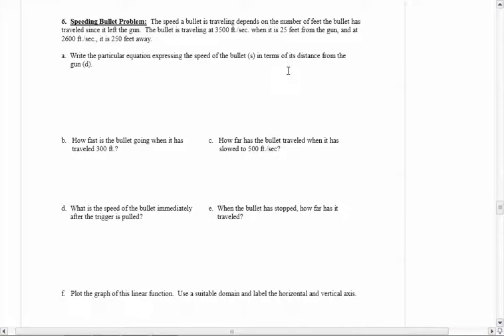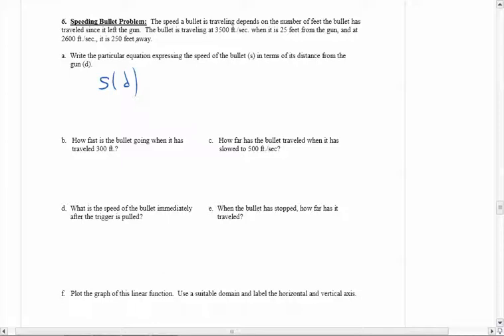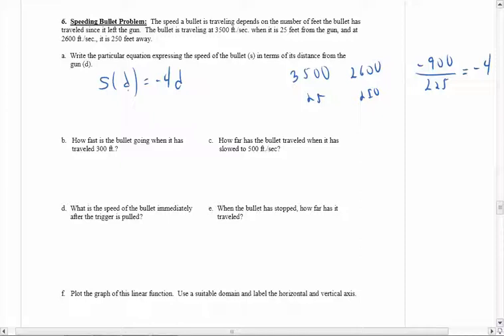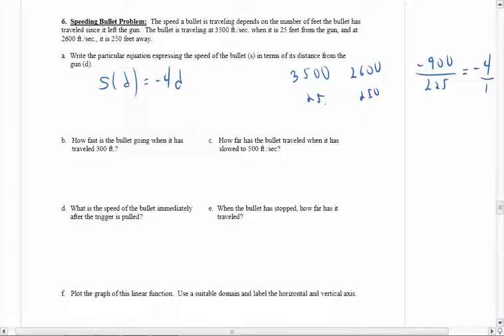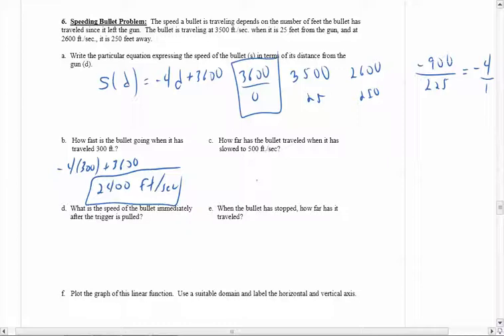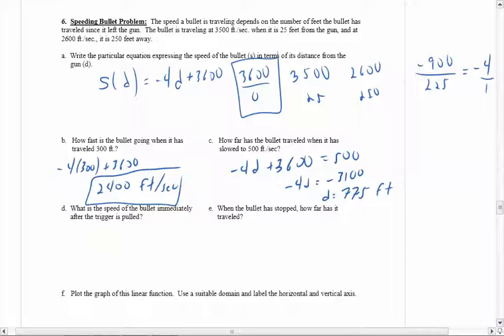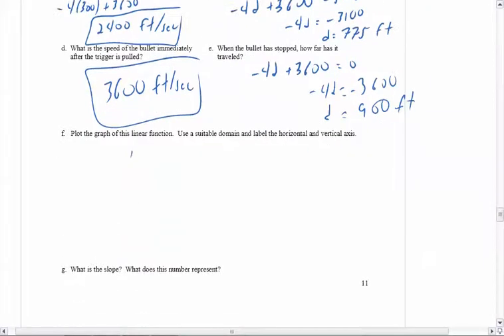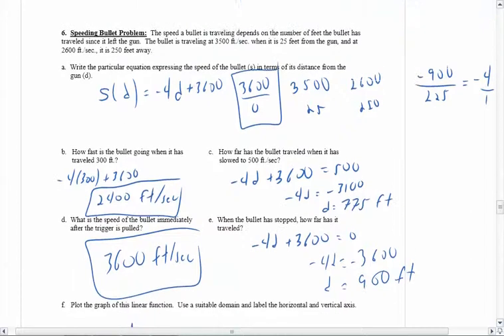Linear word problem6